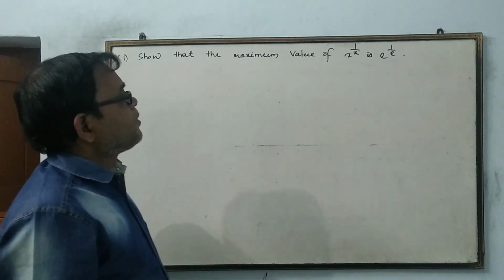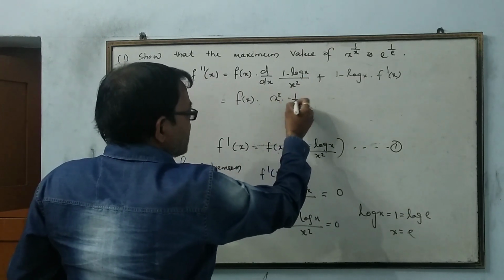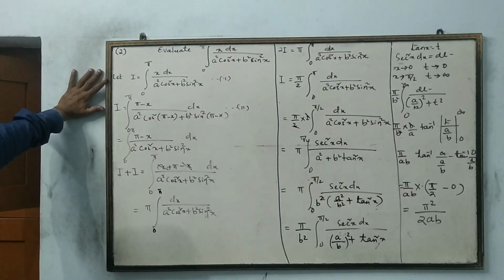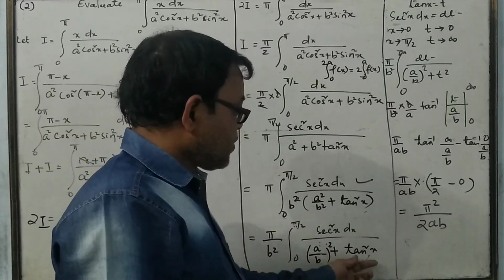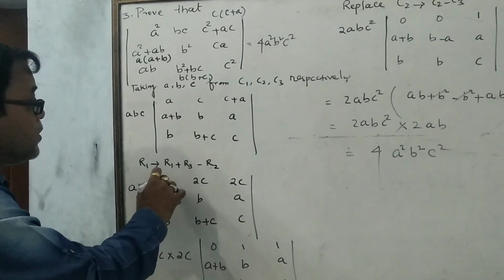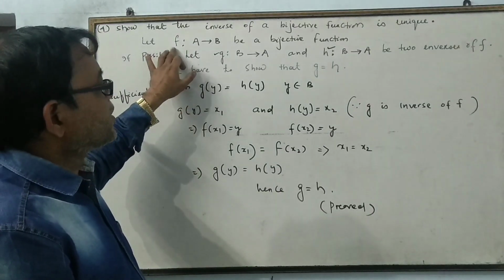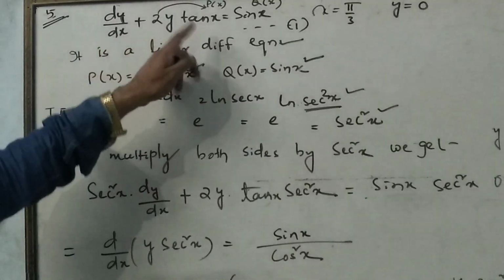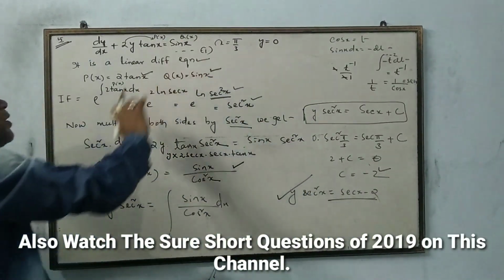12th Board Exam 2020 | Mathematics Sure Shot Long Questions | VVI Questions 2020 12th Class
12th board exam 2020 math questions | 12th Most Important Questions 2020 | 12th important question 2020 maths | 2020 Ke Math Paper

Hello viewers, myself BK Hotta being an highly experienced faculty.
In this video i have described 5 vvi questions for 12th board exam 2020. Also, i have solved all the questions with full explanation.